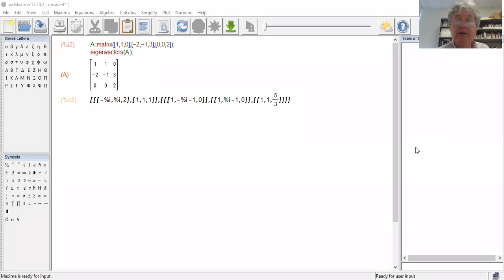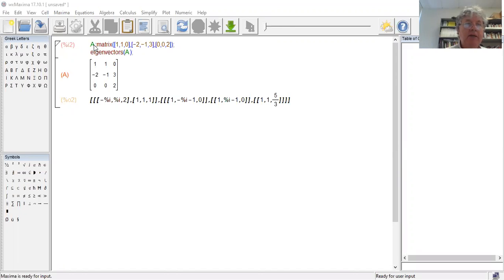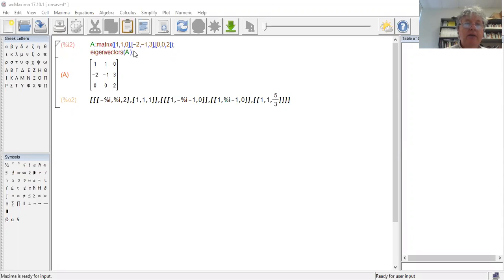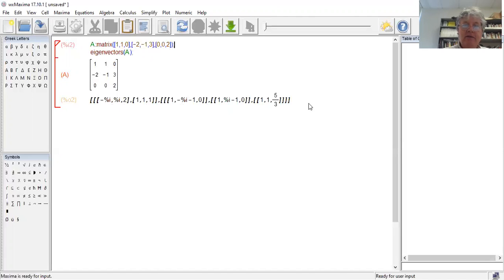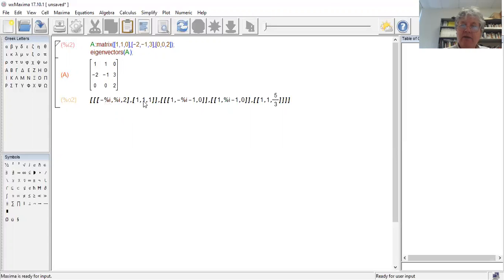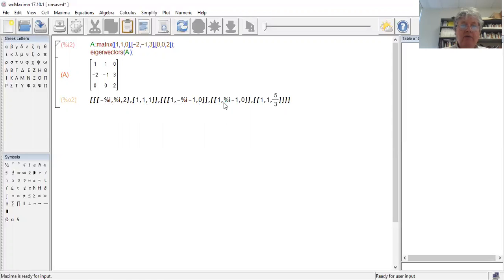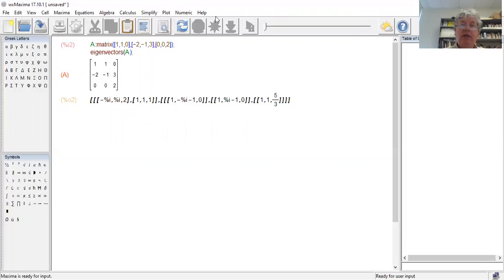Eigenvalues and Eigenvectors III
How to use Maxima to find Eigenvalues and Eigenvectors